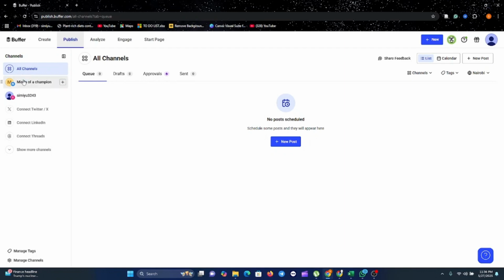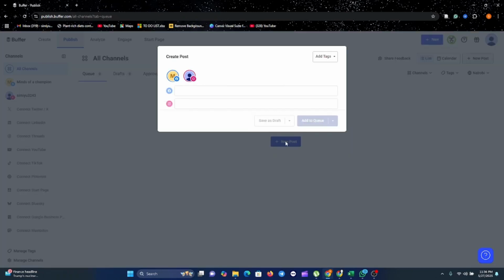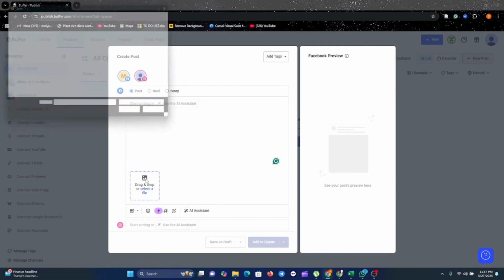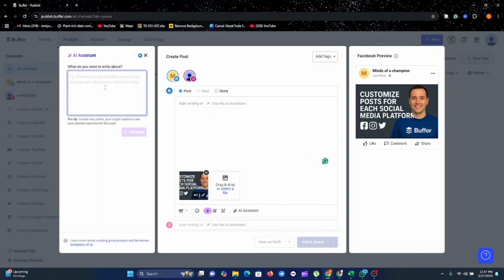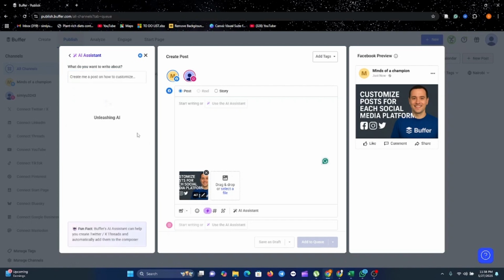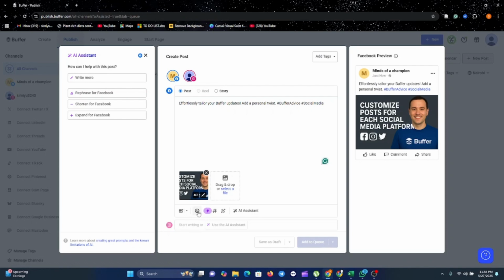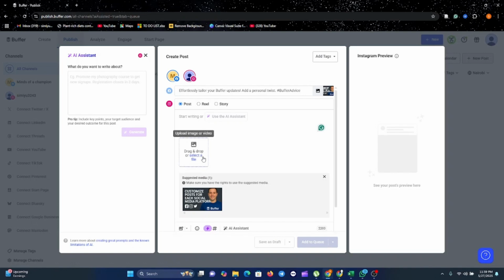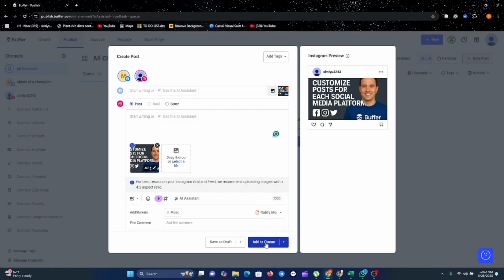✅ How to Customize Posts for Each Platform Using Buffer (Instagram, LinkedIn & More)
Not all social platforms are the same—and your posts shouldn’t be either!
In this tutorial, you’ll learn how to customize your Buffer posts for Instagram, Facebook, LinkedIn, and Twitter (X).

I’ll show you exactly how to:
✅ Customize media and text per platform
✅ Adjust hashtags and captions for higher engagement
✅ Tailor your posts for Instagram, LinkedIn, and more using Buffer

🔧 Whether you're a business owner, content creator, or social media manager, these quick steps will help boost your reach with smarter post scheduling.